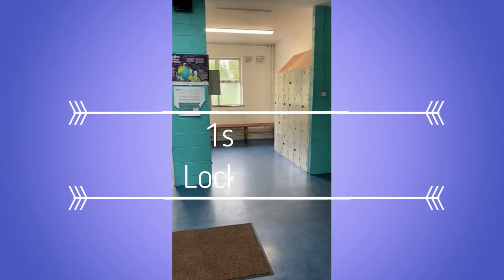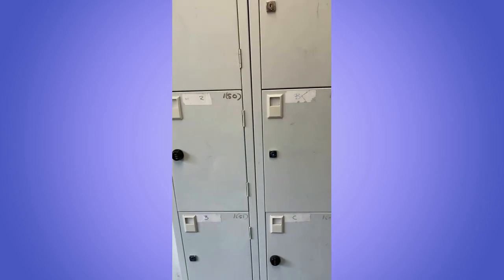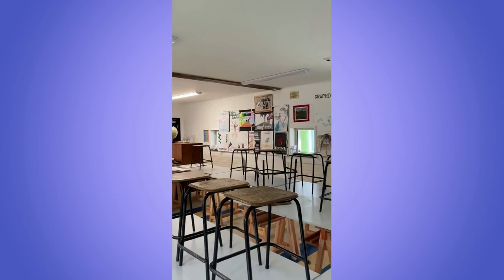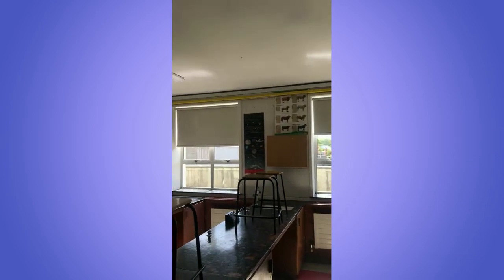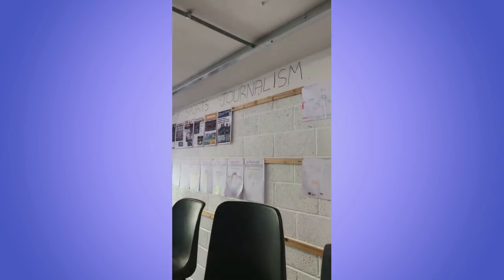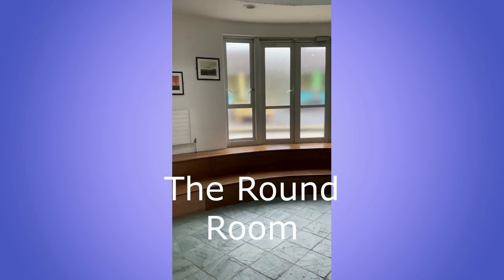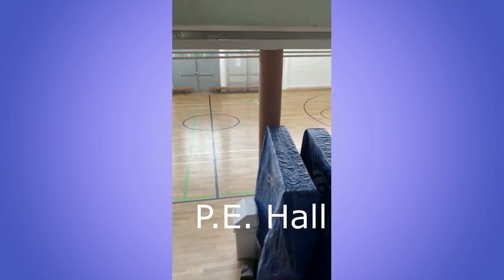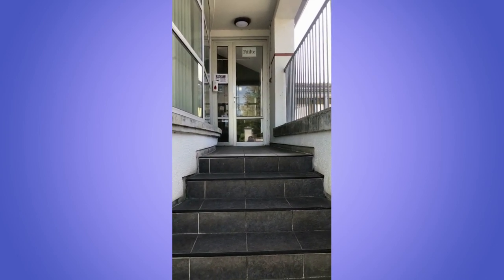Virtual Tour for Incoming First Years